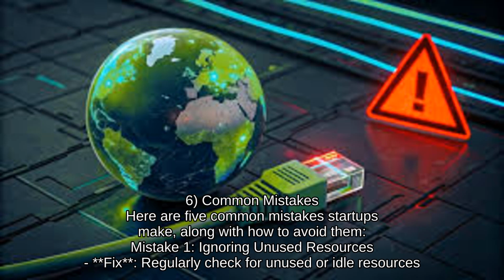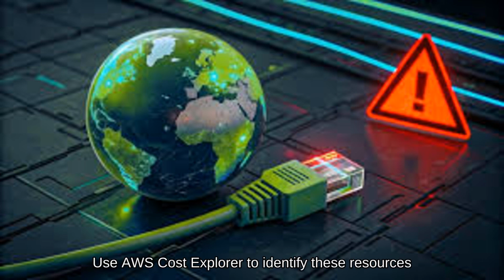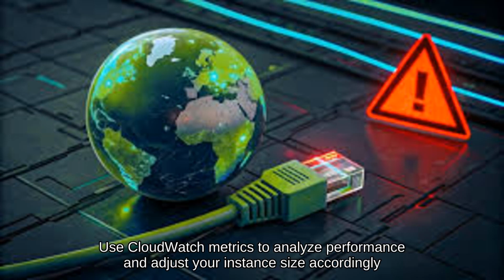Hidden AWS Costs That Destroy Startup Budgets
This educational video was auto-generated using AI by Strinosoft.